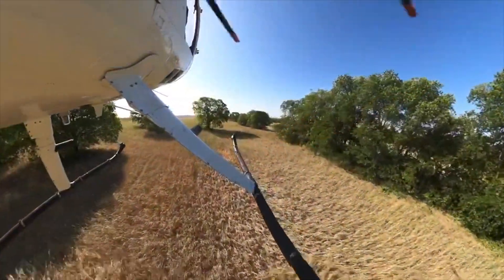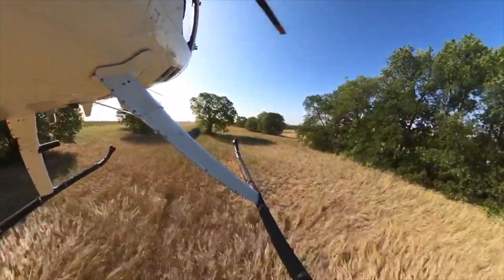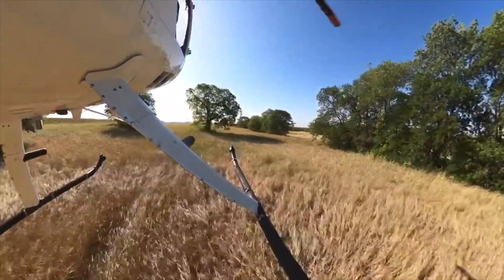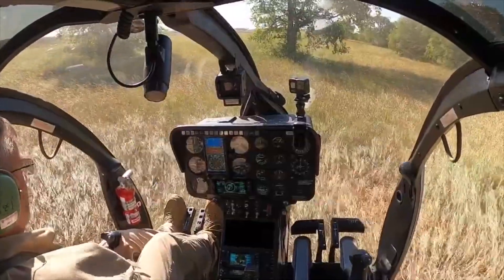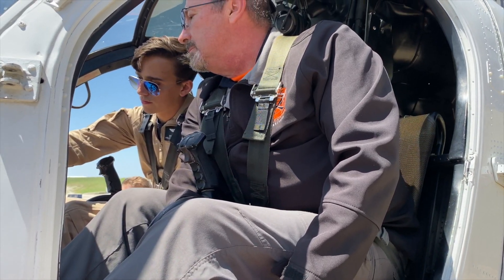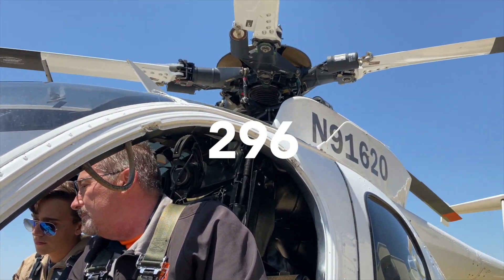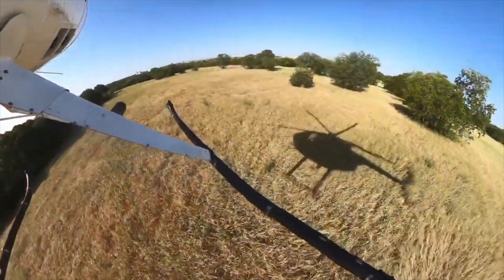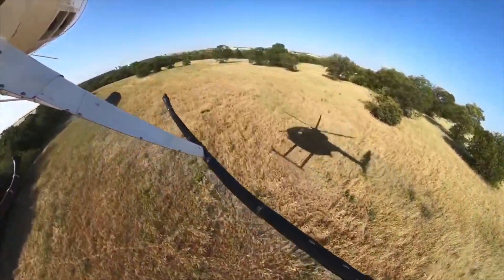Industry Expert's Take On The MD500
Join Scott Steele, Director of Training and MD Subject Matter Expert as he shares more on the MD500..